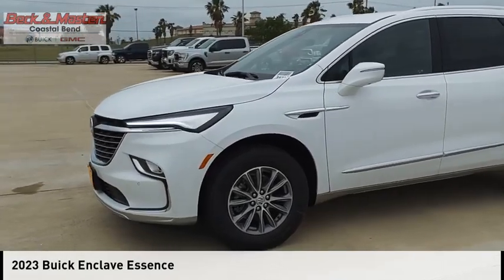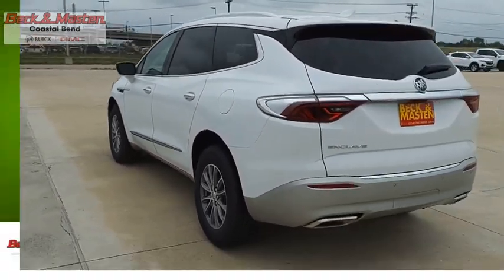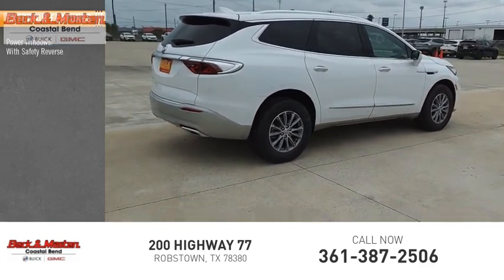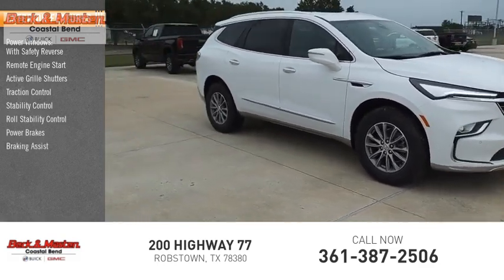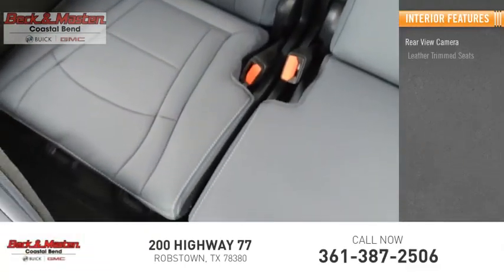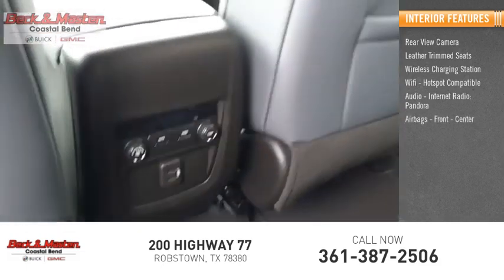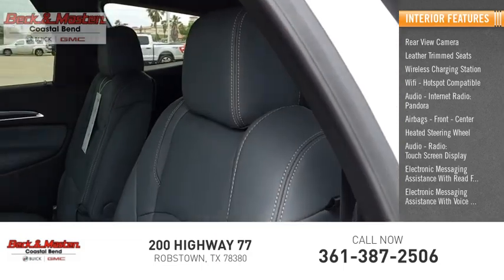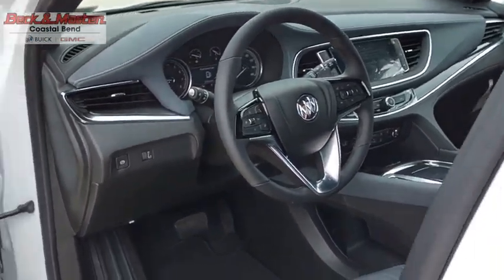2023 Buick Enclave J228930